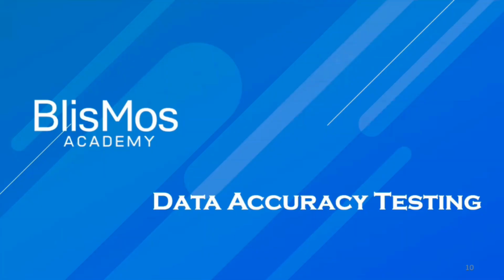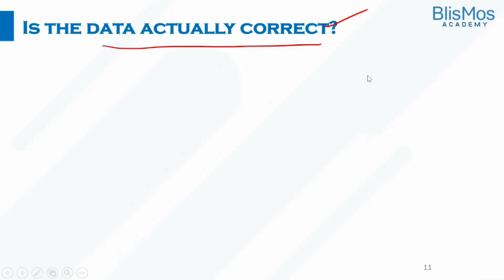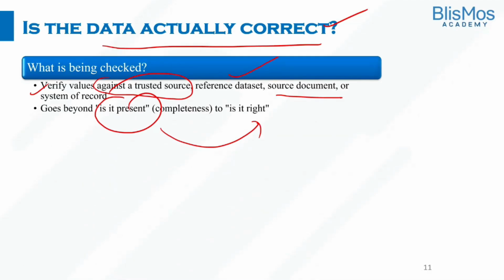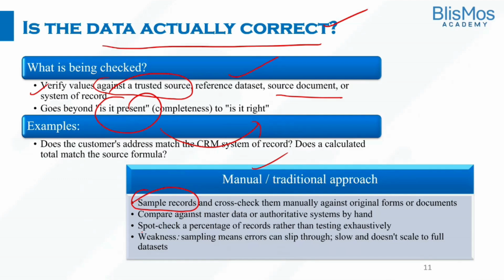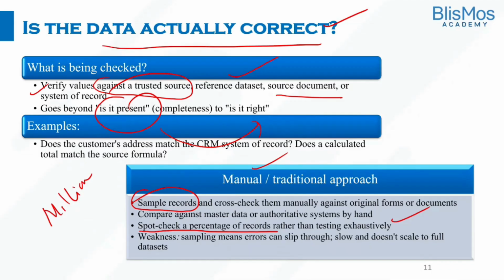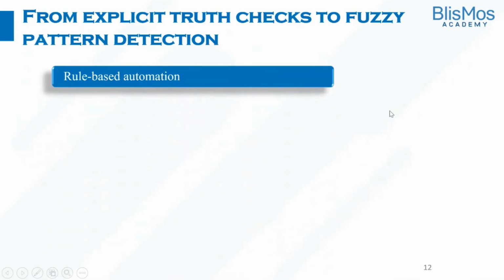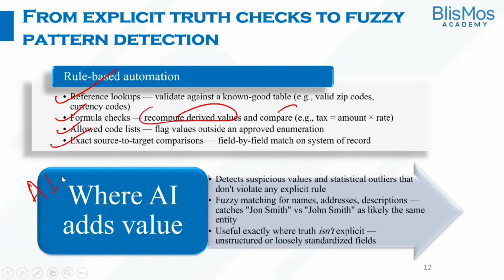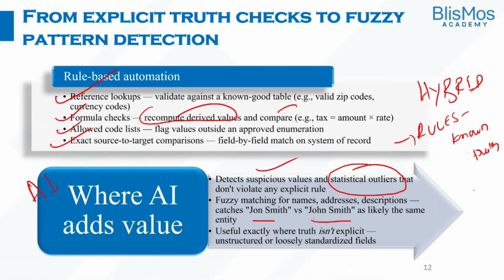Data Accuracy Testing | Is Your Data Actually Correct? | Rules + AI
A value can be present and still be wrong. So how do we determine whether the data is actually correct? 🤔

In this video, we explore Data Accuracy Testing and how data can be validated against trusted sources, reference datasets, source documents, and systems of record.

We’ll compare manual sampling with automated truth checks and explore where AI can help identify suspicious values, statistical outliers, and fuzzy matches where exact rules are difficult to define.

📌 In this video, you'll learn:

🎯 What is Data Accuracy Testing?

🔍 Accuracy vs Data Completeness

📄 Traditional Accuracy Testing

📚 Trusted Sources & Reference Data

⚙️ Automated Reference & Formula Checks

🤖 AI-Based Anomaly Detection

🔗 Fuzzy Matching with AI

💡 Practical Accuracy Examples
By the end of this video, you'll understand why accuracy testing requires a hybrid approach — rules where authoritative truth exists and AI where the data is uncertain or fuzzy.

Rules validate known truth. AI helps surface uncertain or suspicious cases. 🚀